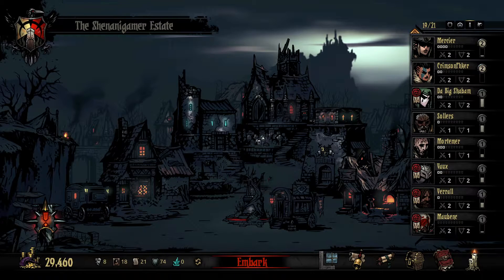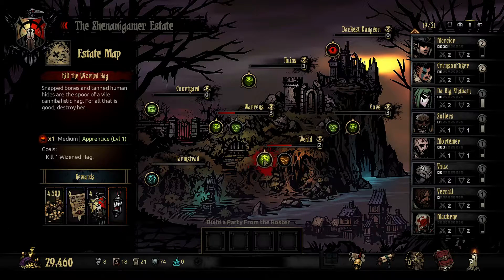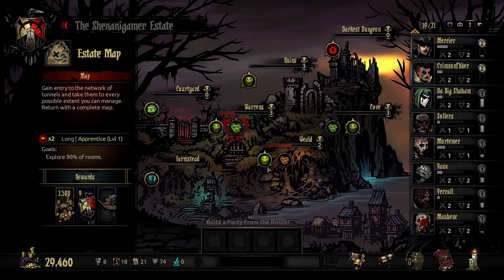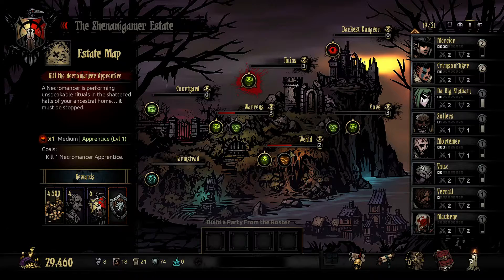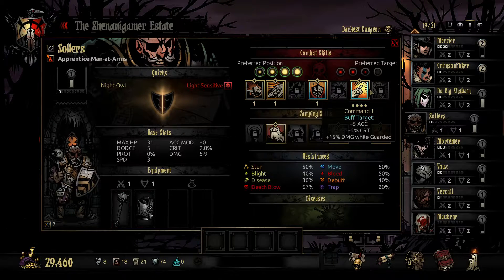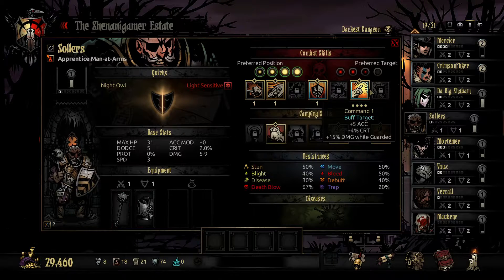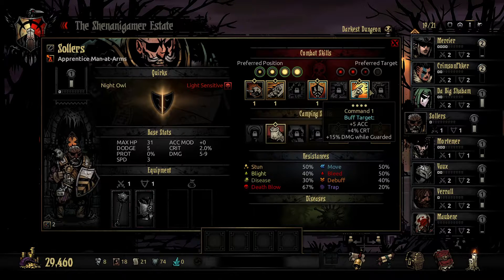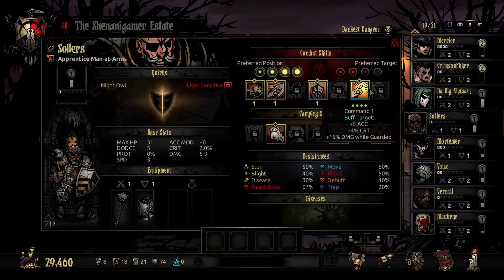Darkest Dungeon - Episode 16: Dangerous Fish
In this episode, we run into a bit of trouble in the Cove.